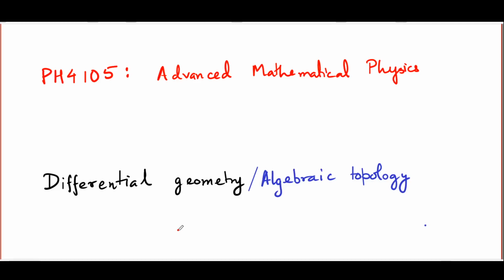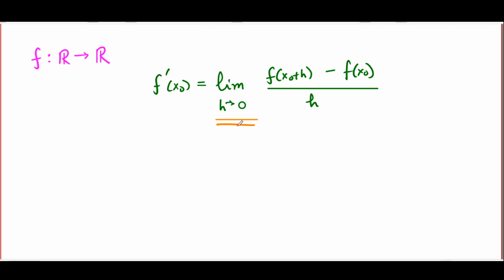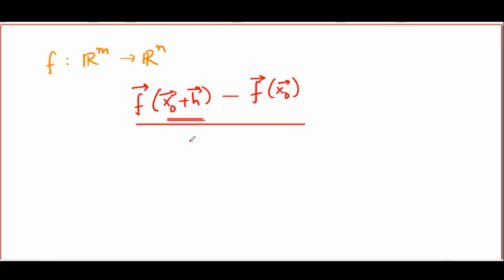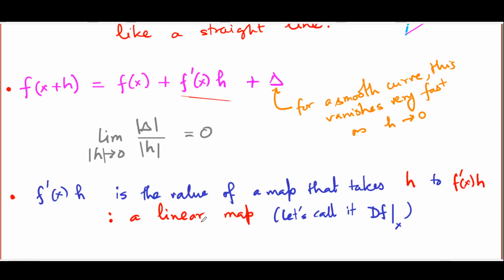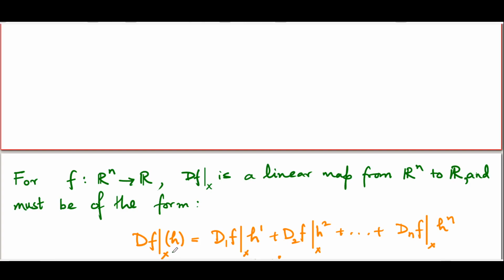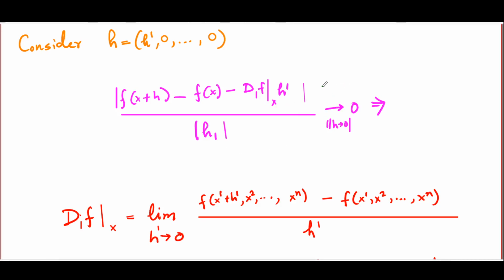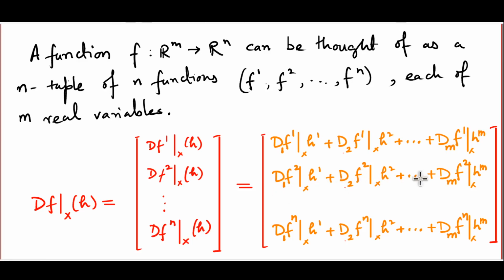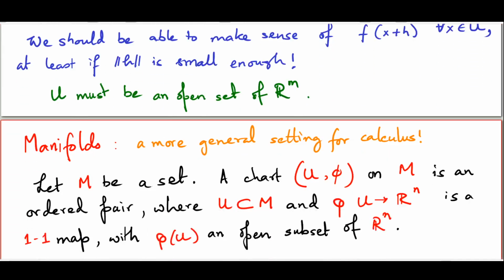Differential Geometry 01 : doing calculus on R^n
This is the first lecture of the course PH4105 : Advanced Mathematical Physics. This course covers differential geometry and algebraic topology for physicists. In the first lecture we lay the groundwork for the study of differential geometry.

Before we introduce differentiable manifolds, the stars of the show in the next lecture, here we recapitulate  basic multi-variable calculus. The question that we seek an answer to is exactly   how do we generalise the notion of differentiation for functions on sets  other than that of real numbers? Indeed, most of us are concerned about the idea of taking limits, and we fail to recognise that there are several other structures that we take for granted for real numbers that play a critical role in the familiar definition of the derivative.   We see why this notion can not carry over directly to functions on R^n. Then we look at a related concept of the differential of a function - a linear map that embodies the idea that a small enough piece of any curve is a straight line, and see that this generalises nicely to the case of more than one variables.